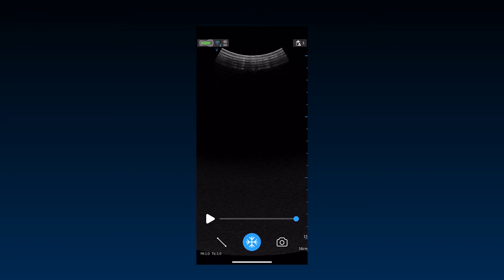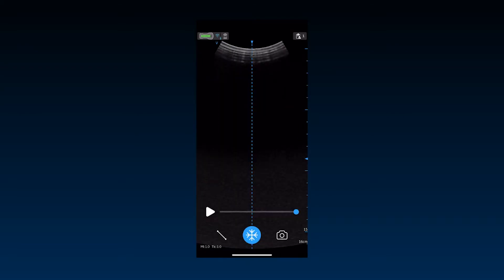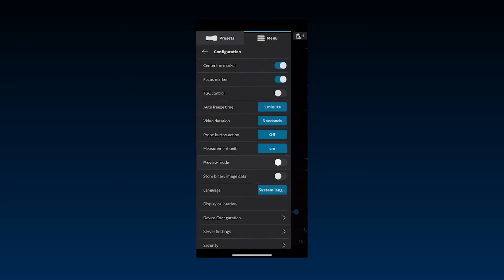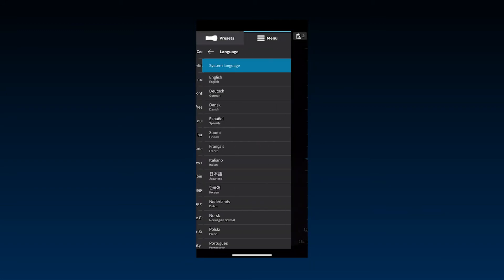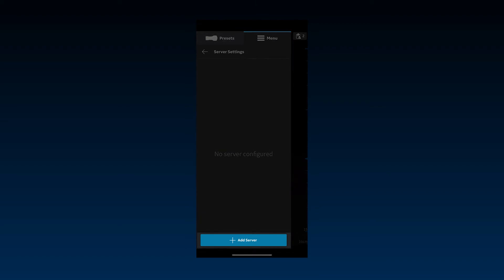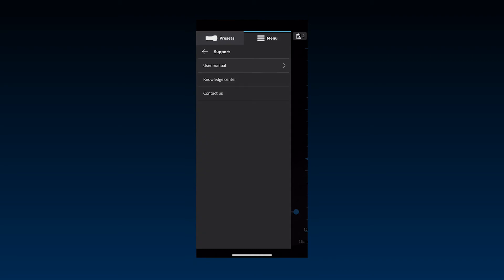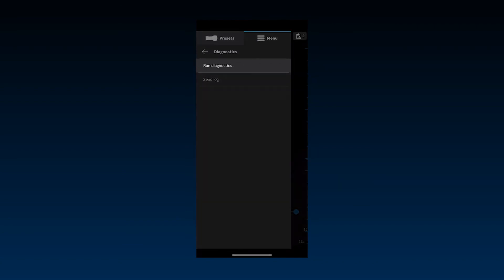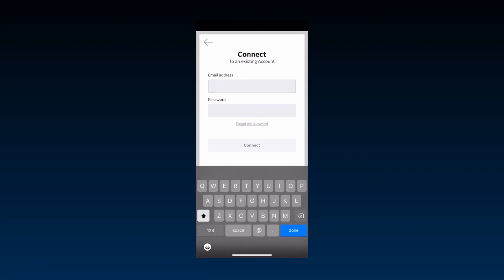Vscan Air Tutorial: Menu Options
In this video, you will learn how to configure and customize your Vscan Air system.